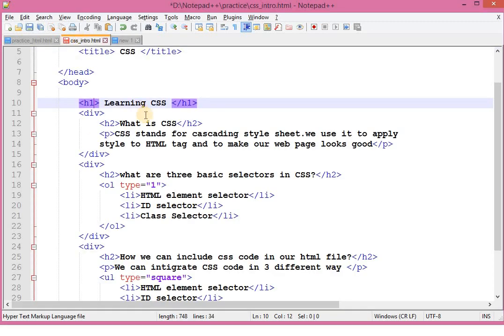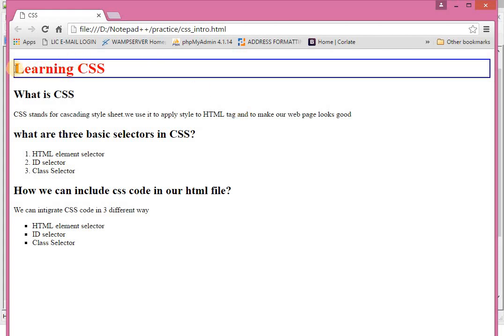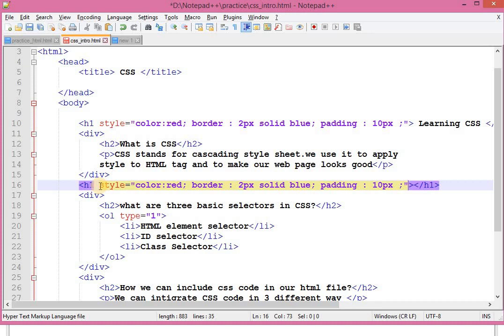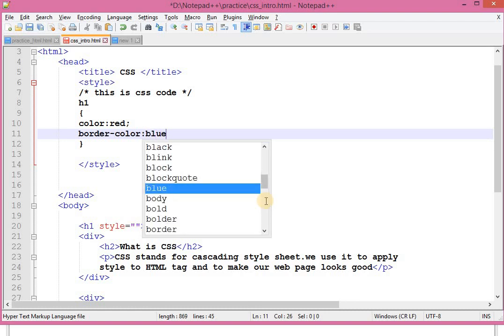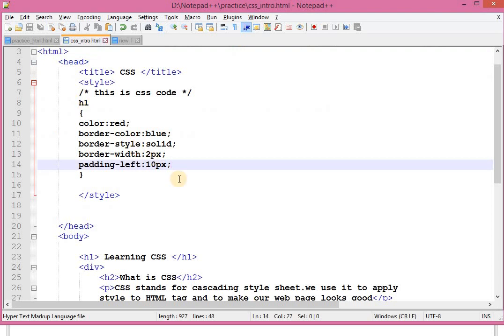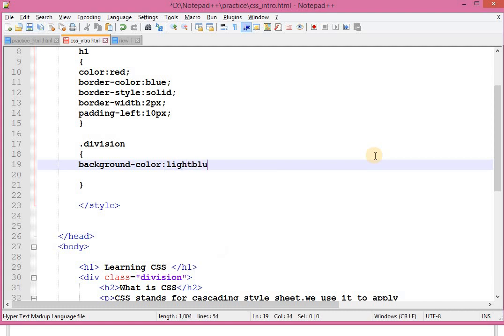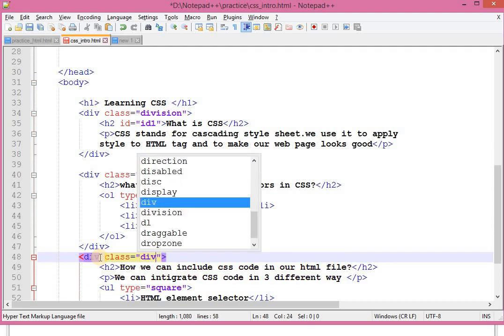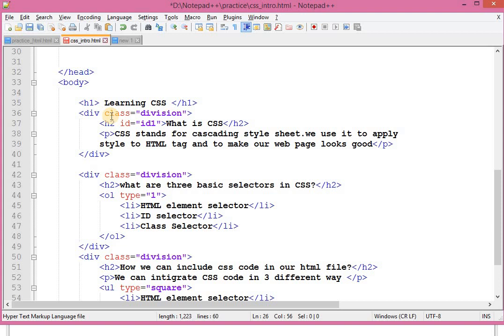3. Introduction to CSS | Basics of CSS ( Cascading Style Sheet )